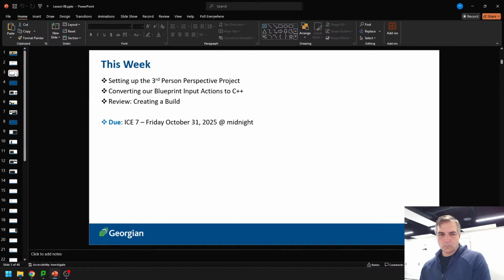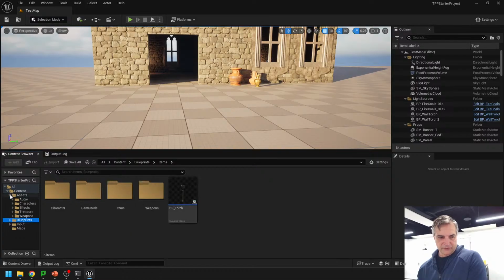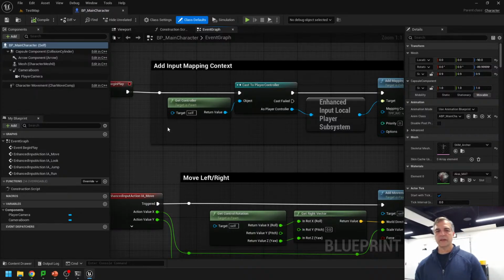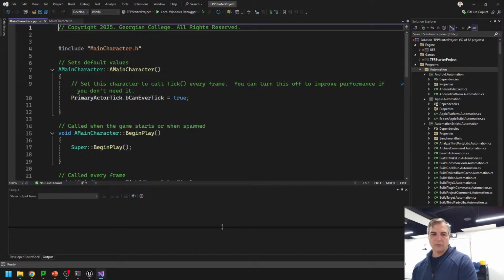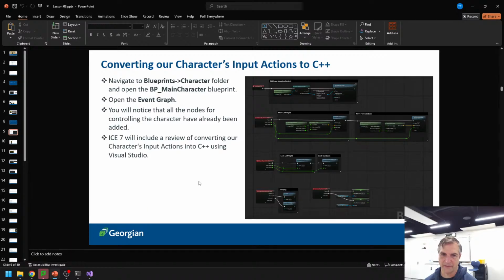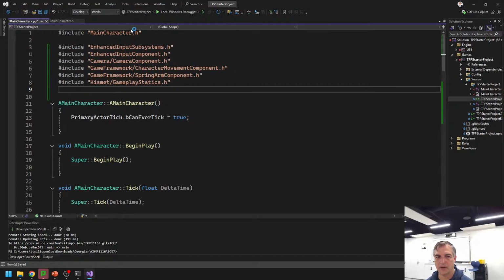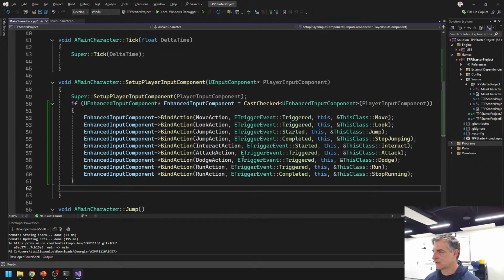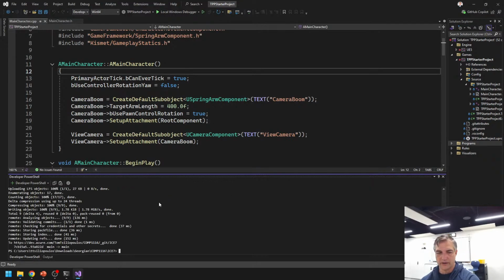COMP1116 - F2025 - Week 8 - Part 1